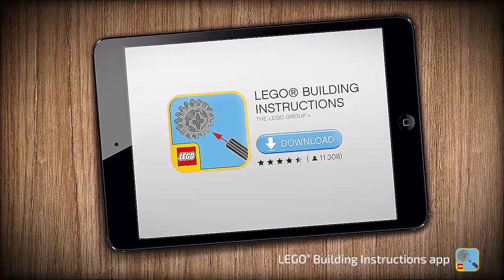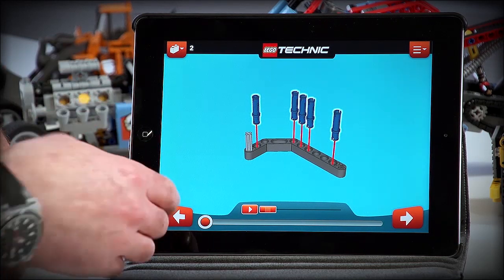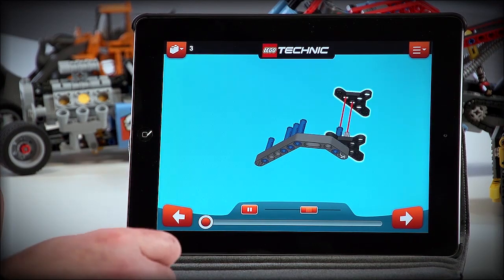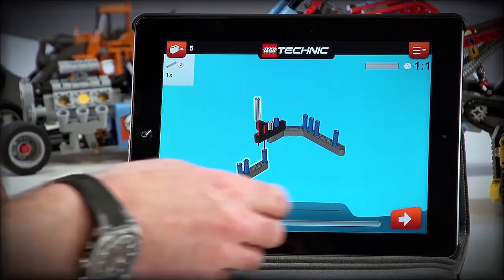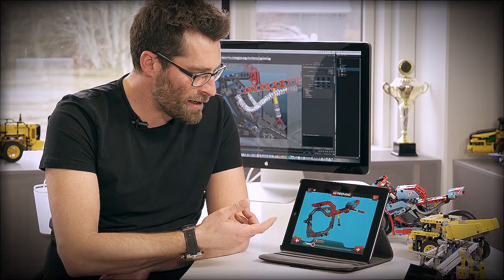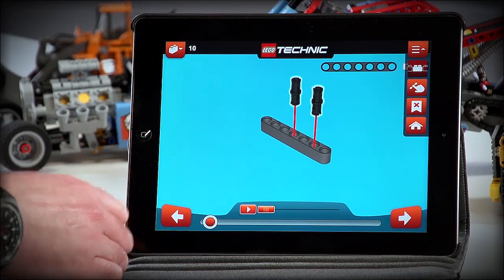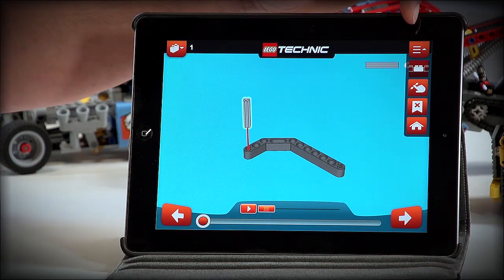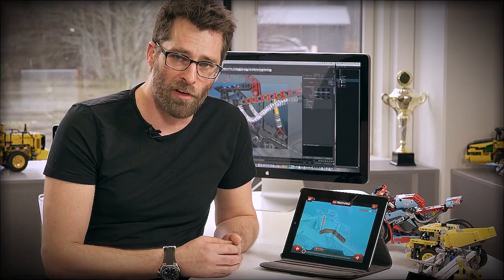Build Like LEGO Technic Designer - LEGO Technic - Building App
Get some digital help for your LEGO Technic building with the LEGO Digital Building App and build like a real LEGO Technic designer.